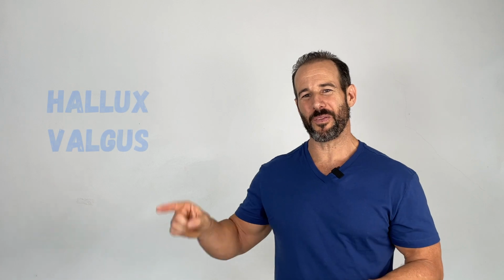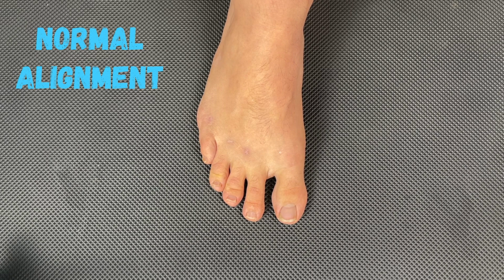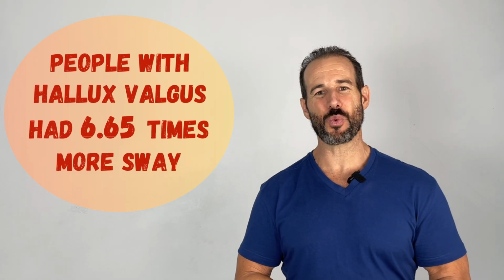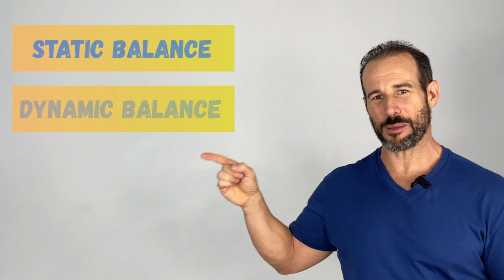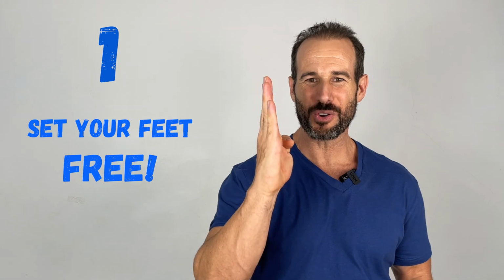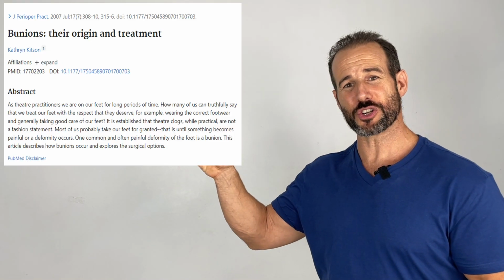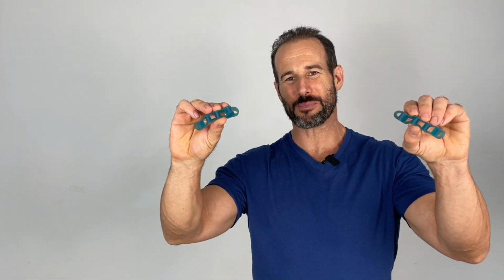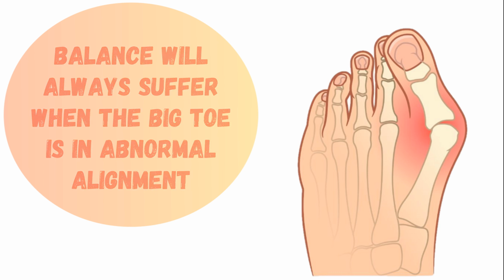Why Falls Often Start at the Big Toe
🤸‍♂️In this episode, I'm sharing a simple 2-part strategy for eliminating one of the most-common and underappreciated contributors to poor balance/fall risk.

CREATOR OF THE PAIN FIX PROTOCOL

Dr. Yoni Whitten is an expert in the art and science of permanent pain resolution.  In addition to his hands-on work with patients since 2006, Dr. Whitten has spent years researching and studying with experts in manual medicine, functional neurology and rehabilitation.

Through his practice he has developed a revolutionary approach to chronic pain. Now, the system that Dr. Whitten developed has been codified and is available to chronic pain sufferers around the world. The Pain Fix Protocol, blends the latest scientific research with essential concepts from the fields of natural movement, evolutionary health, nutrition, structural hygiene, self-care and human performance.

👉🏻 Did you enjoy this video?  Please share your thoughts and opinions in the comments below - we love hearing from you!  If these videos are helping you, please share them with your friends & family members who are interested in standing taller, moving with greater ease, eliminating chronic pain and having healthy joints for a lifetime.

References:

Walaszek, Robert & Ridan, Tomasz & Burdacka, Katarzyna & Burdacki, Marcin. (2016). The Assessment of Postural Stability of Women with Hallux Valgus. Medical Review. 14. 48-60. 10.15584/medrev.2016.1.4.

Shima H, Yasuda T, Hida T, Tsujinaka S, Togei K, Nakamura G, Neo M. Postural stability impairment in patients with bilateral hallux valgus: A case-control study using a stabilometer. Foot Ankle Surg. 2021 Jun;27(4):395-399. doi: 10.1016/j.fas.2020.05.005. Epub 2020 May 26. PMID: 32624348.

Kitson K. Bunions: their origin and treatment. J Perioper Pract. 2007 Jul;17(7):308-10, 315-6. doi: 10.1177/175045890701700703. PMID: 17702203.

Chadchavalpanichaya N, Prakotmongkol V, Polhan N, Rayothee P, Seng-Iad S. Effectiveness of the custom-mold room temperature vulcanizing silicone toe separator on hallux valgus: A prospective, randomized single-blinded controlled trial. Prosthet Orthot Int. 2018 Apr;42(2):163-170. doi: 10.1177/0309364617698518. Epub 2017 Mar 20. PMID: 28318407.